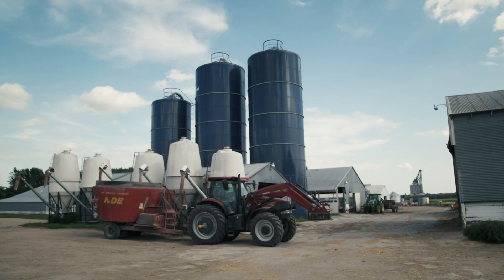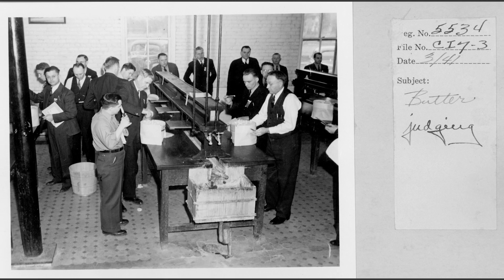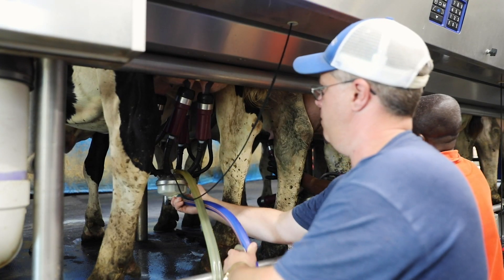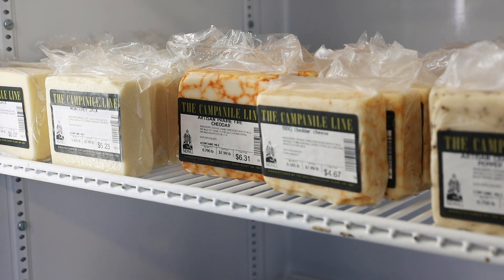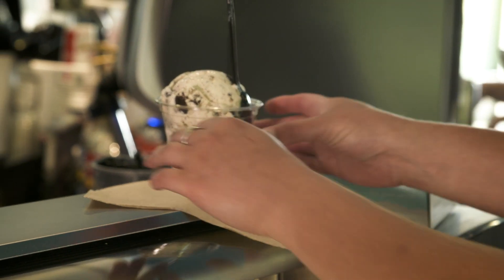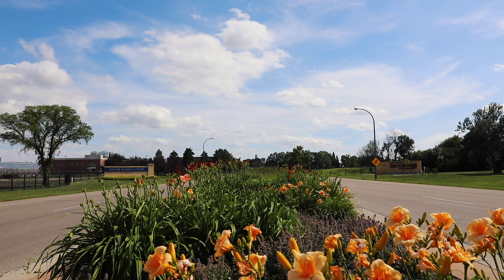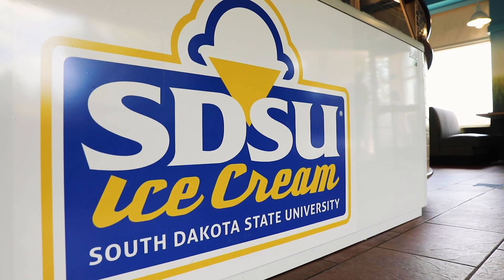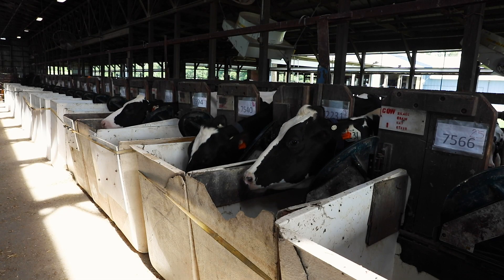Industry Leaders: South Dakota State University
South Dakota State University offers a unique program for students interested in dairy production and manufacturing. From the farm to the plant, they gain first-hand experience at all levels of the supply chain — including working with the university's Registered Holsteins.